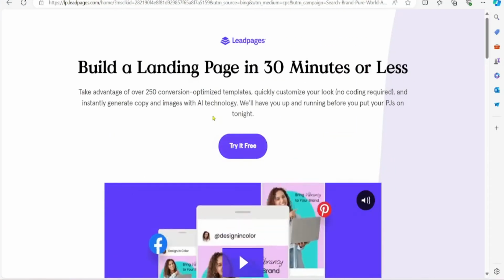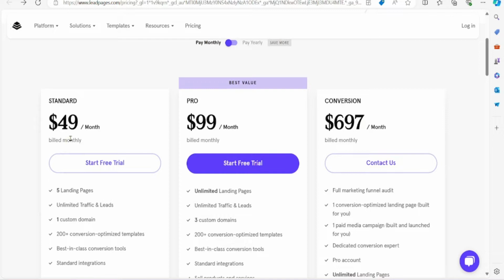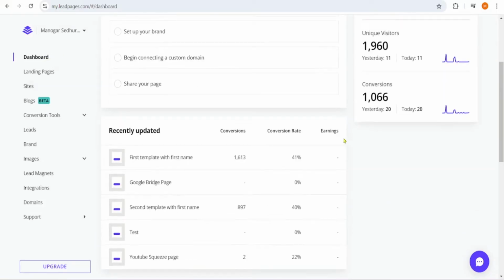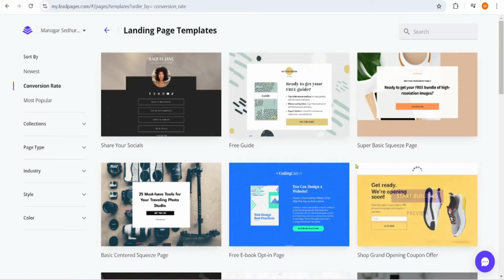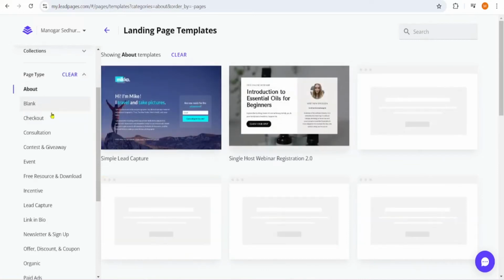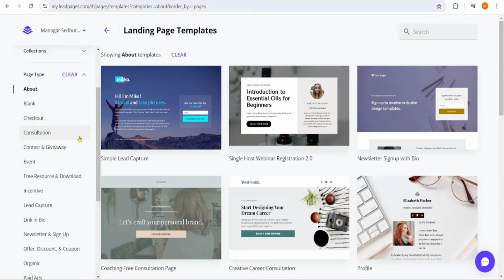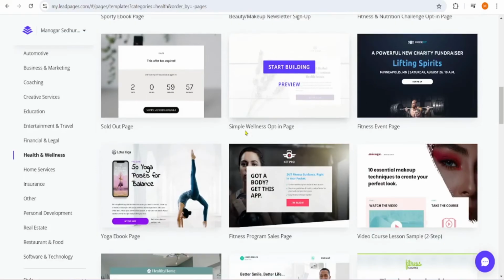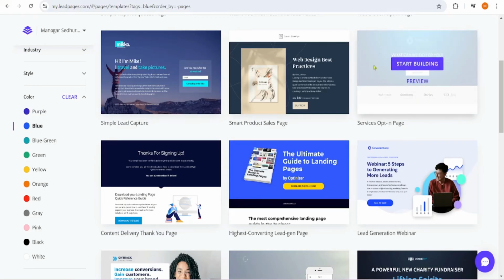How To Succeed With Solo Ads - Part 6( Complete Blueprint For Beginners )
In this part 6 of how to succeed with solo ads, we shall discuss on the funnel building software that we use which is leadpages.